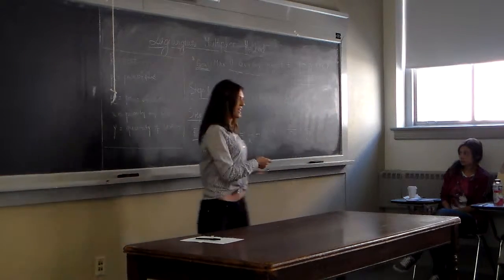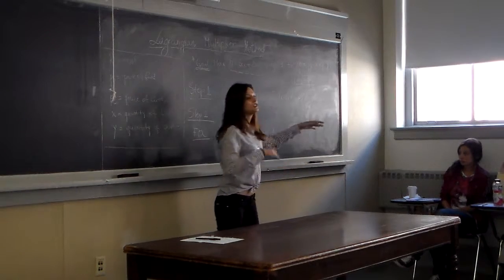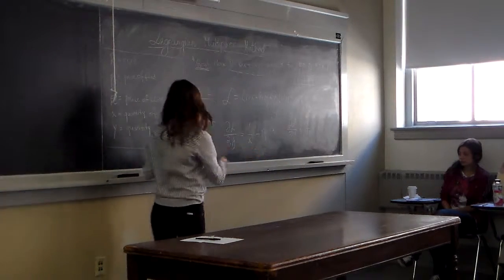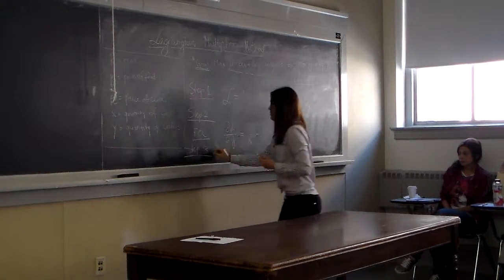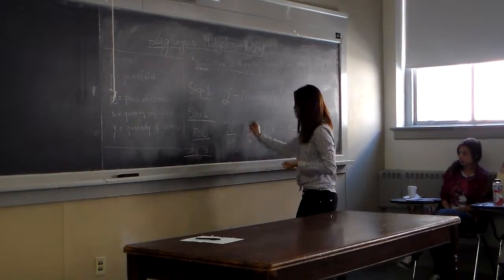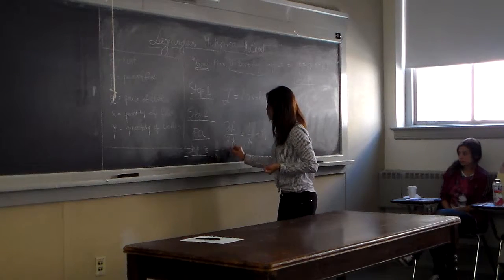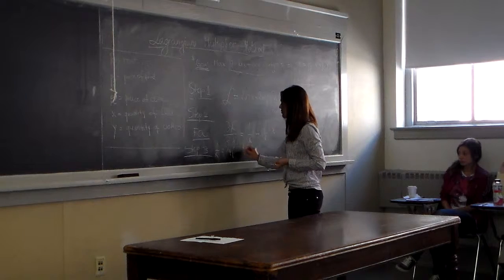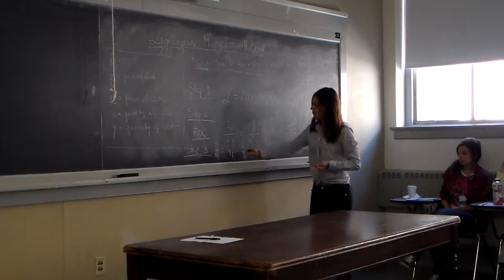TA Practice Presentation